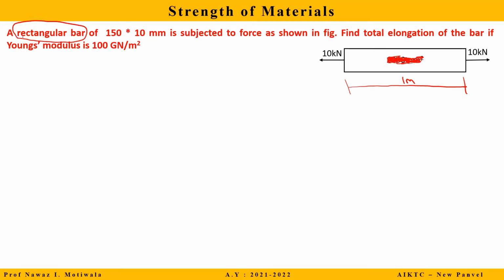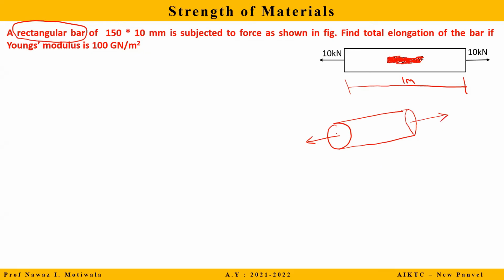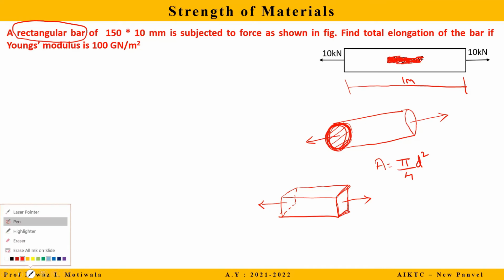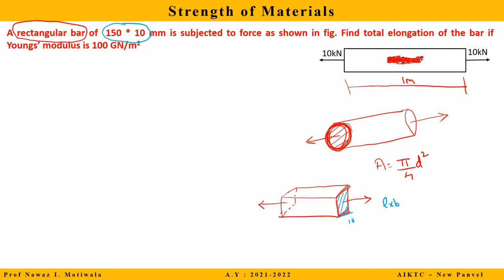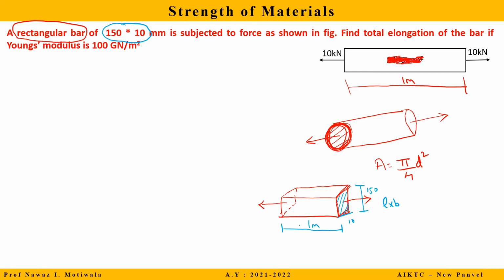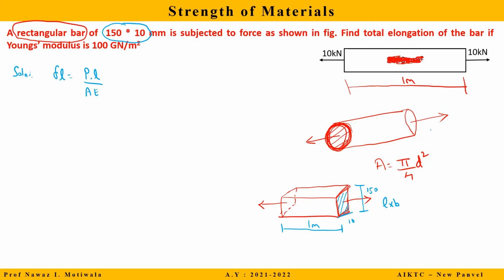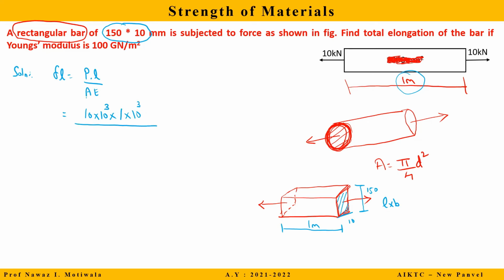Solved Problem on deformation of a uniform bar with rectangular cross section